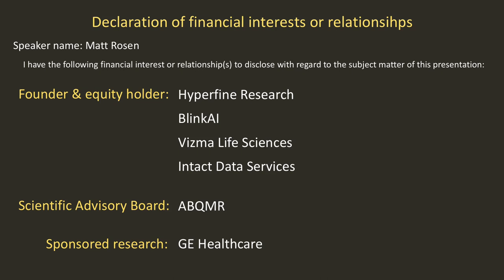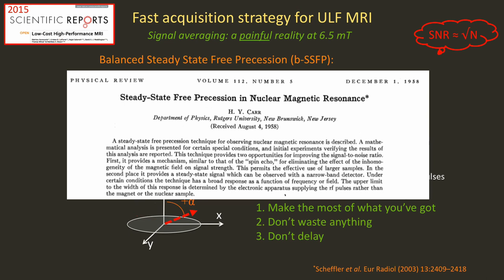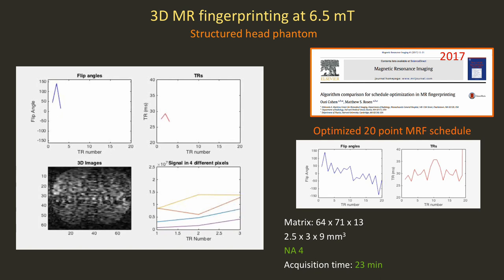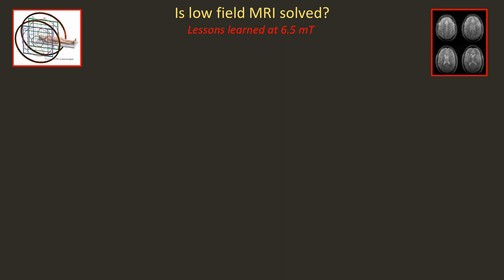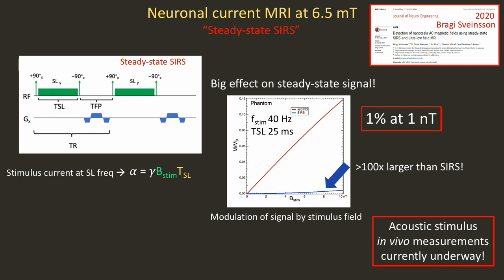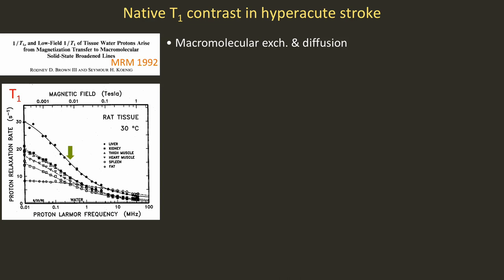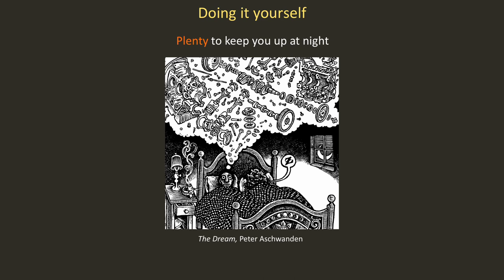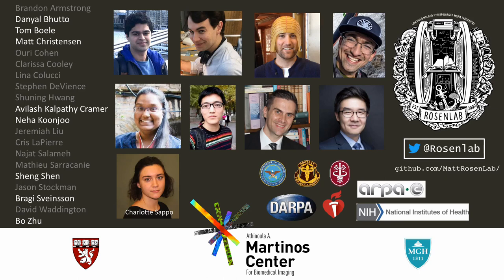ZULF2020 | Matthew Rosen | Life at the bottom: millitesla MRI in the 21st century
This online talk given by Matthew Rosen on Sept 4th, 2020 during the "First Conference on Zero and Ultra-Low Field NMR". The conference was mainly organized by early stage researcher of the ZULF European Training Network (ETN). (The presentation itself was recorded on August 12th, 2020 during the 28th ISMRM Virtual Plenary).

This project has received funding from the European Union's Horizon 2020 research and innovation program under the Marie Skłodowska-Curie grant agreement No. 766402.